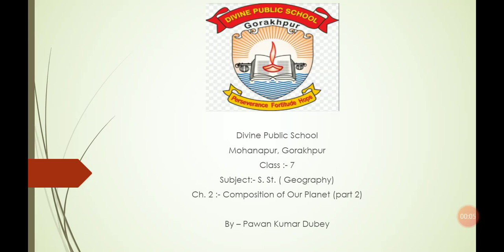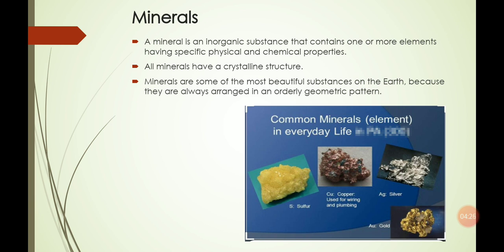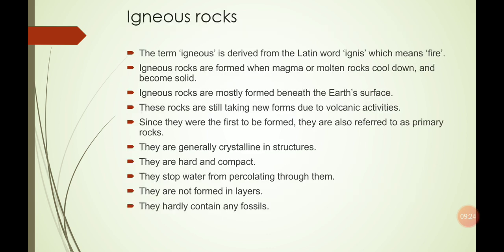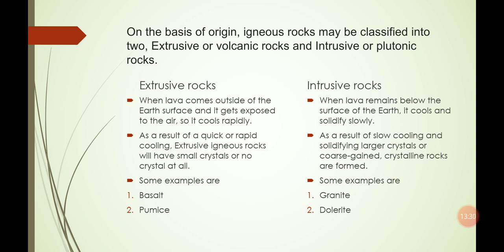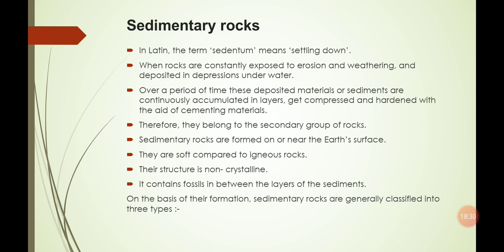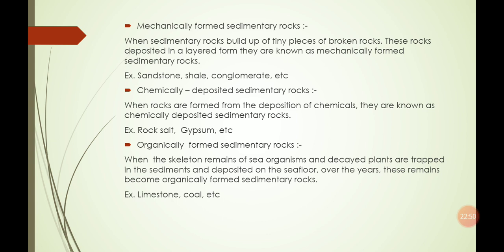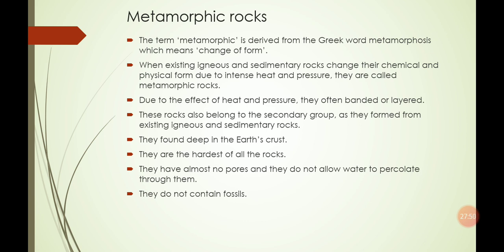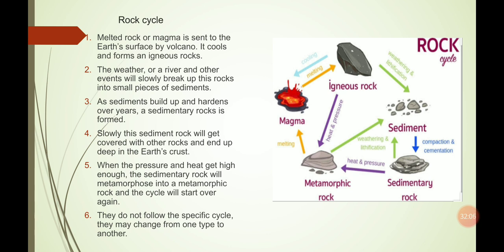Class 7 Geography ch 2 composition of our planet part 2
Geography ch 2 composition of our planet part 2